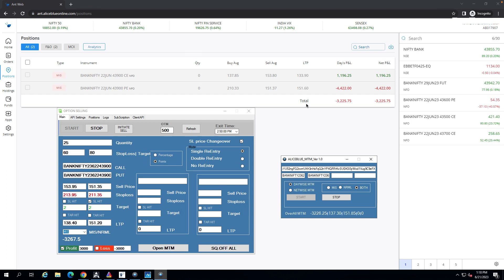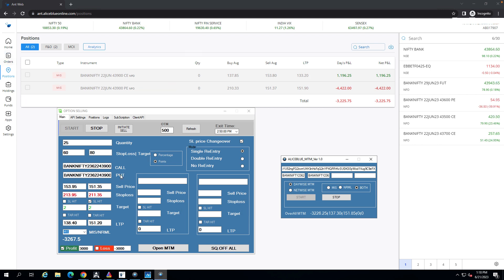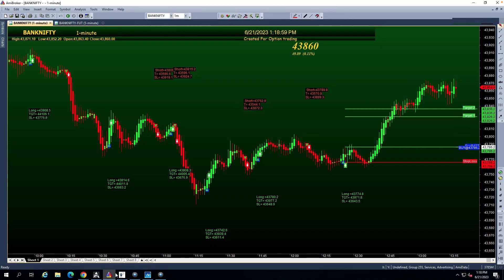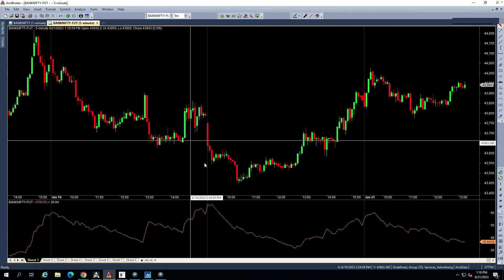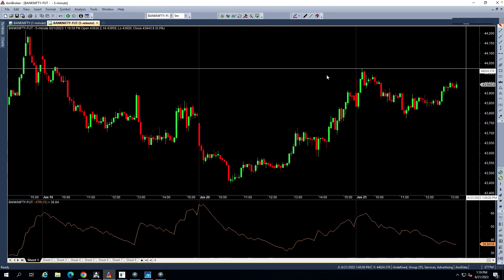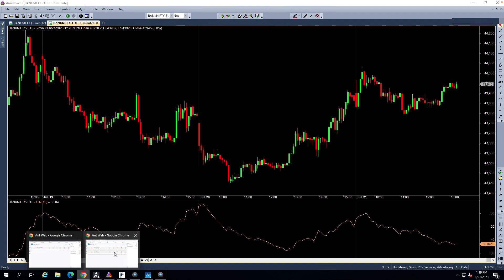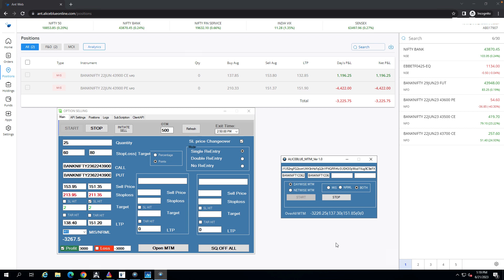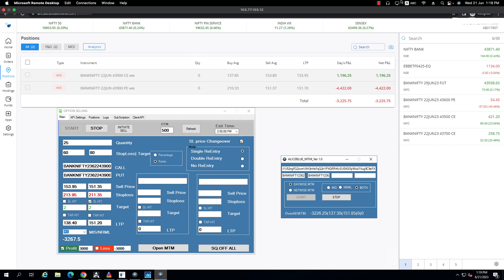Maximum days risk reached | Algo short straddle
In our trade free channel we discuss about money management, risk management, robo trading methods and trading psychology.we do live trading in options bank nifty daily and making profits.

Our robo method will work for all scripts